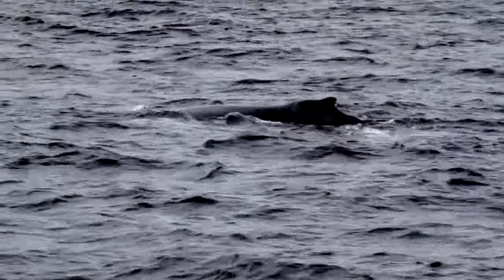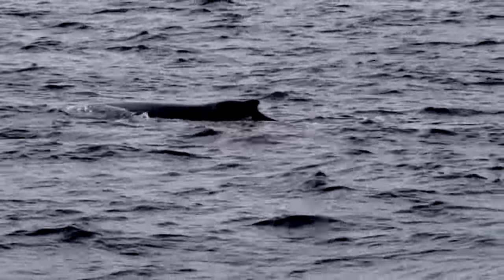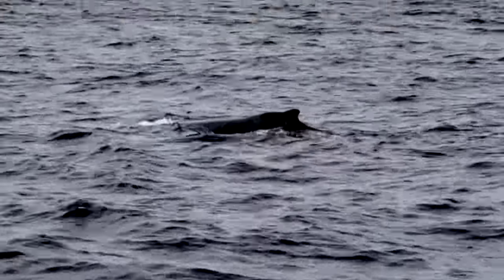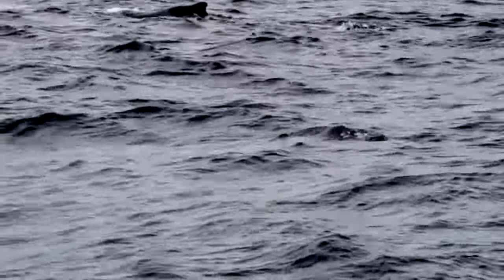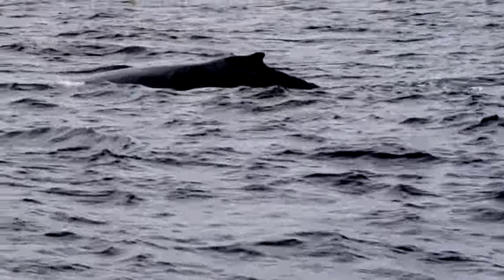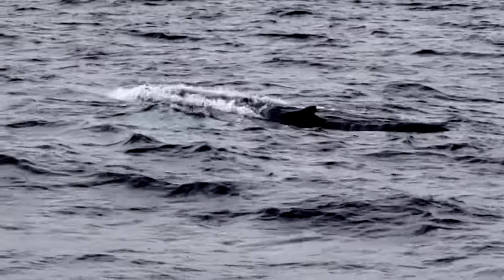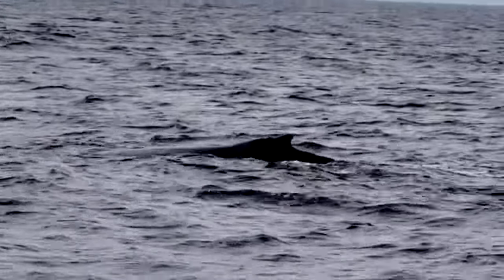Good video 5